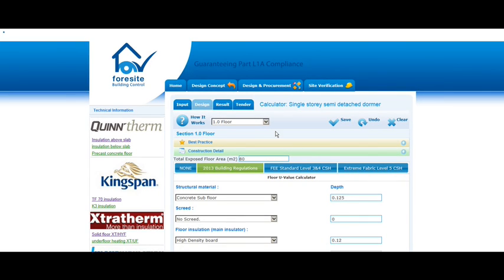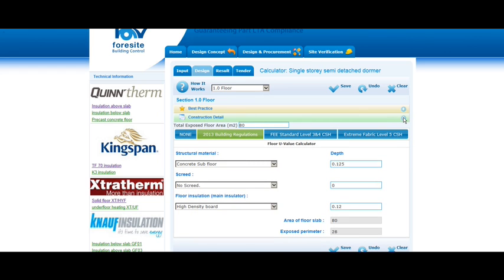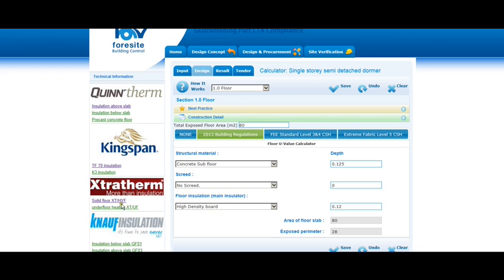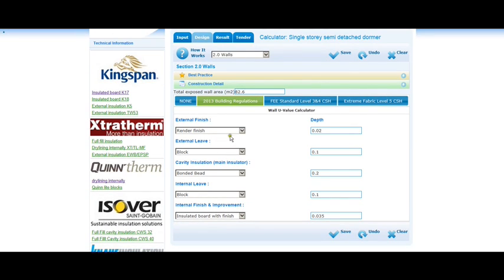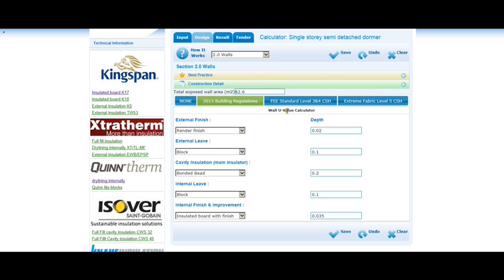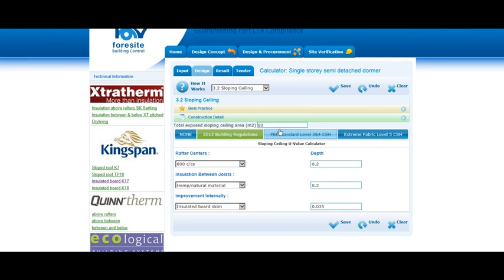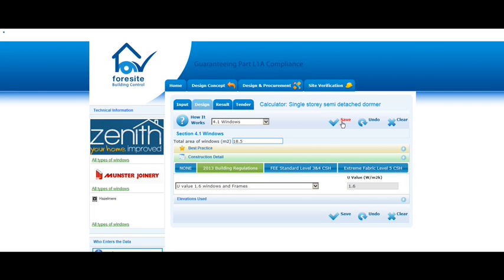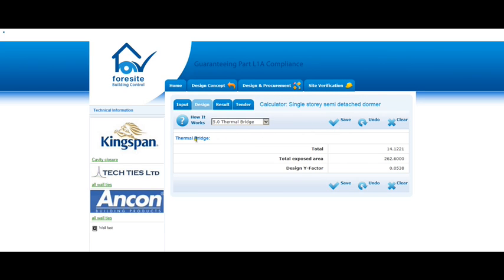fabric design video5